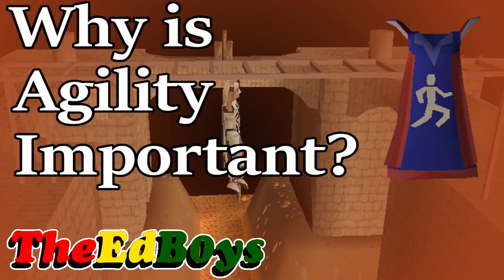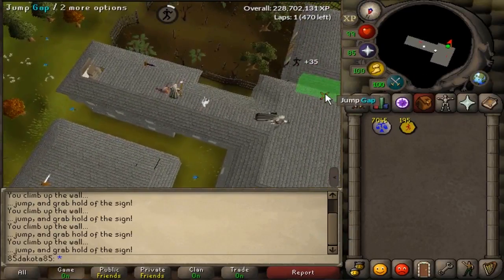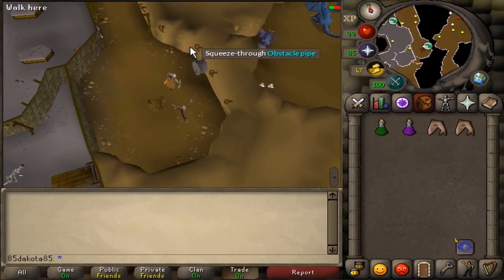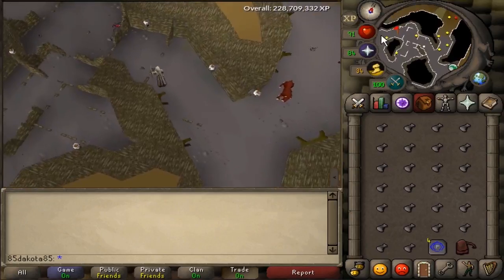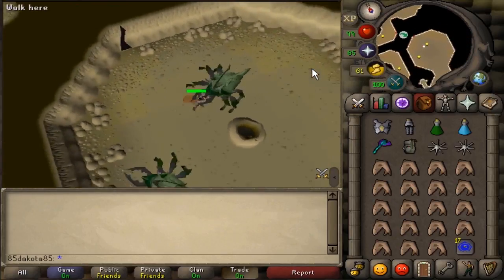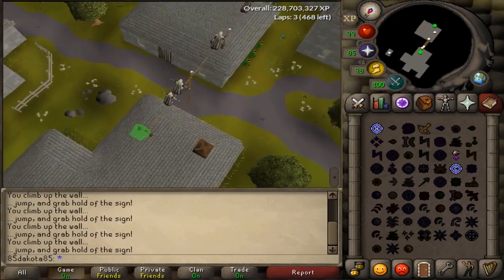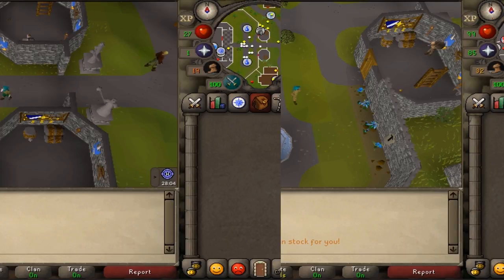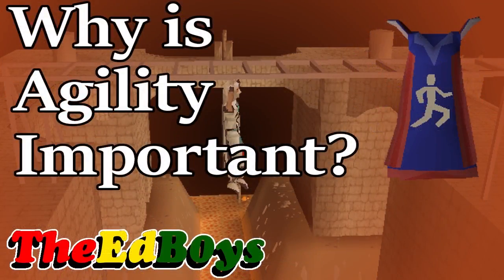Why is Agility Important? | OSRS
Hey everybody, Dakota here from TheEdB0ys with a short video about a discussion that has popped up a few times during stream. Lemme know your thoughts on the agility grind!